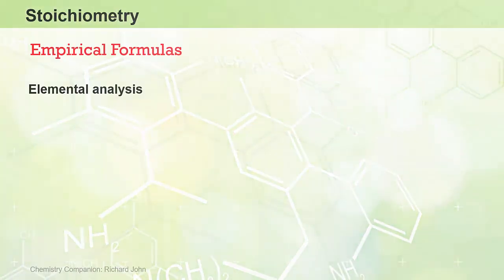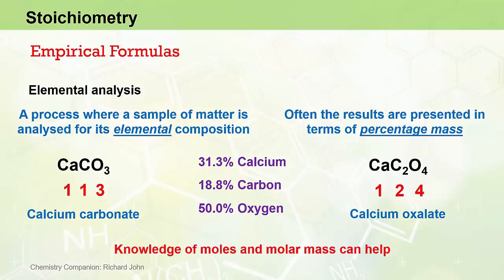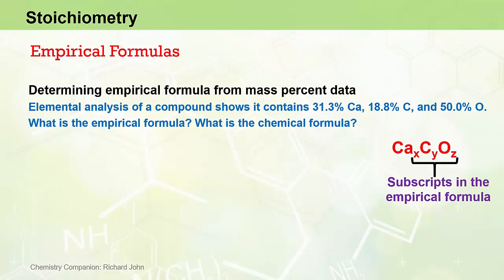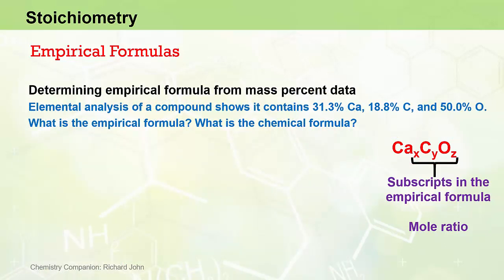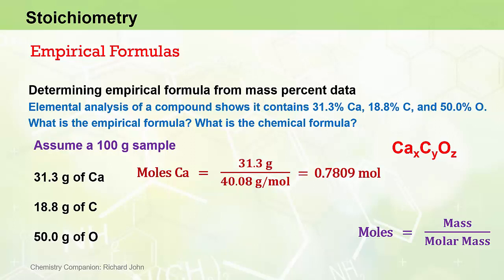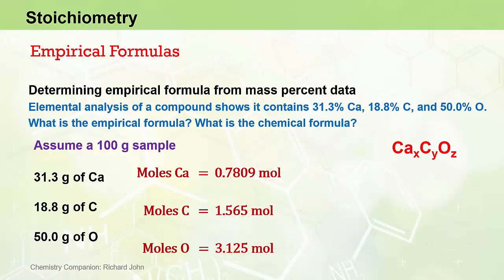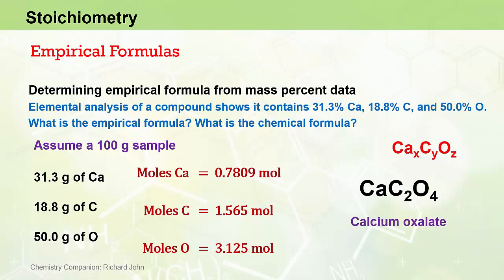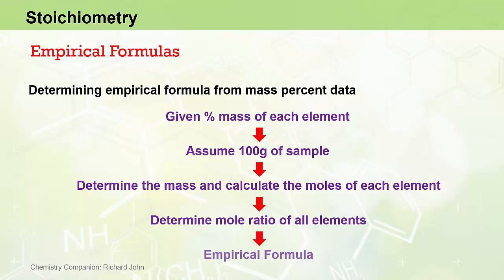5.5.3 Empirical Formulas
In this video we show how to calculate empirical formulas of compounds and how to subsequently determine the chemical formula of compounds.